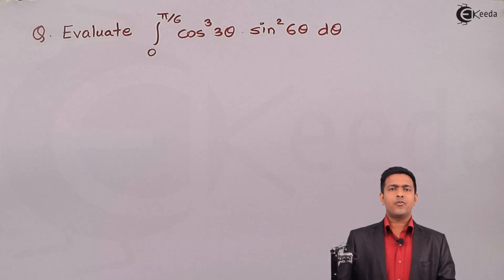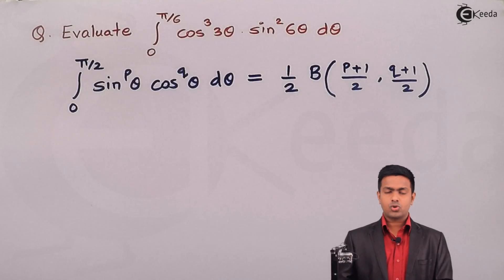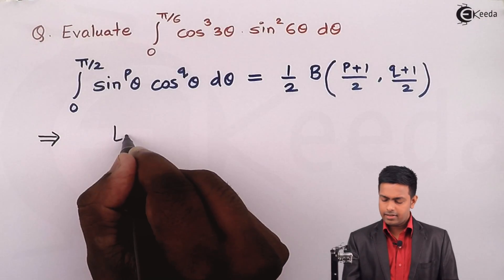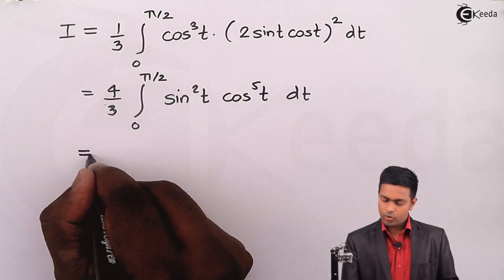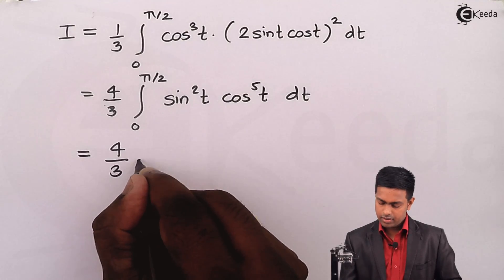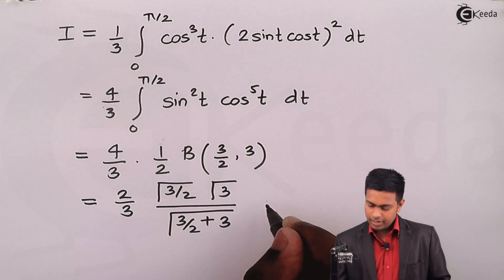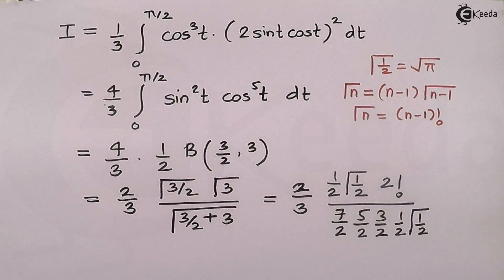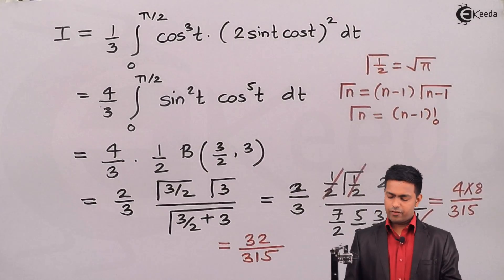Beta Function Problem No.6 - Beta and Gamma Functions - Engineering Mathematics 2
Video Name - Beta Function Problem No.6

Chapter - Beta and Gamma Functions

Watch the video lecture on the Topic Beta Function Problem No.6 of Subject Engineering Mathematics 2 by Professor Mahesh Wagh. Watch the Complete lecture on Engineering Academics with Ekeeda.

Happy Learning.